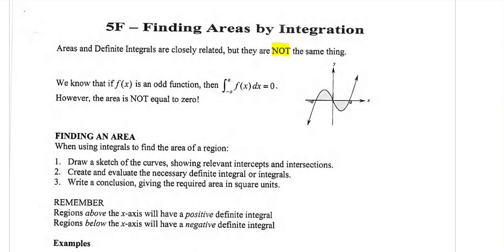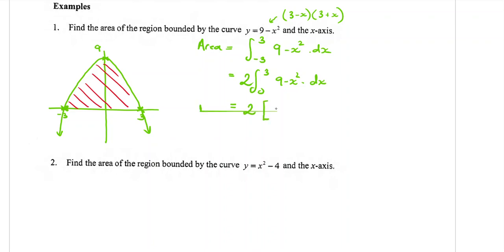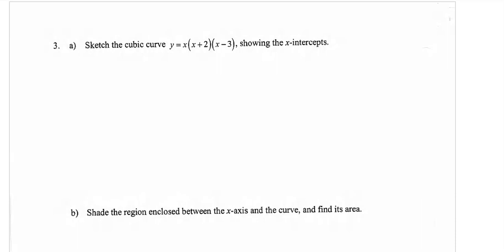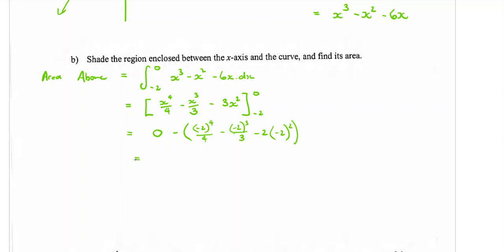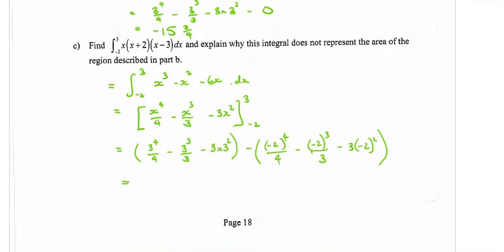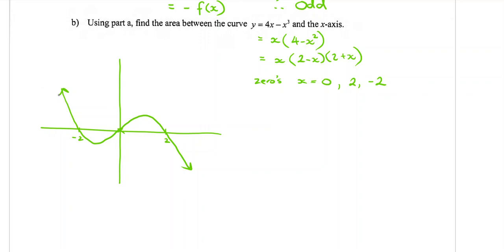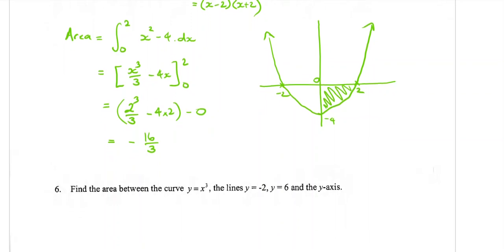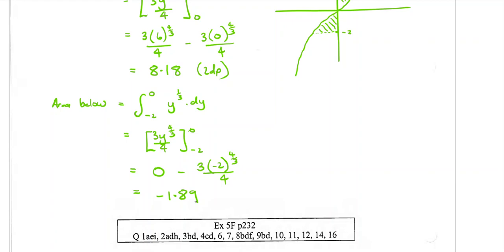Yr 12 Adv Integration 6 - Finding areas using integration